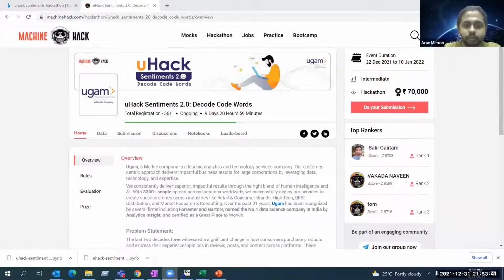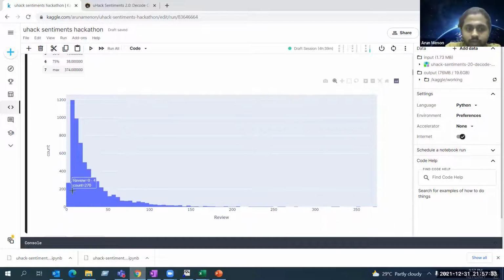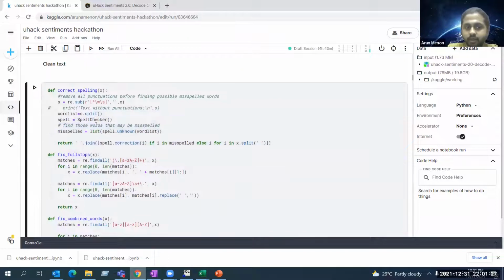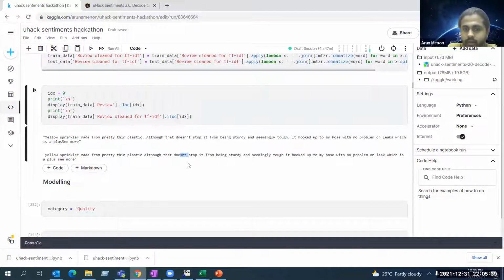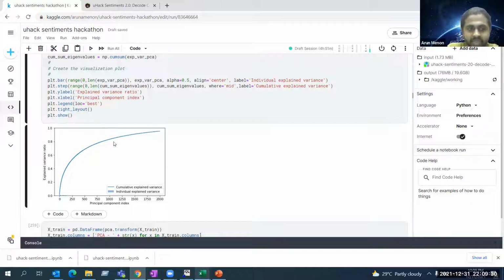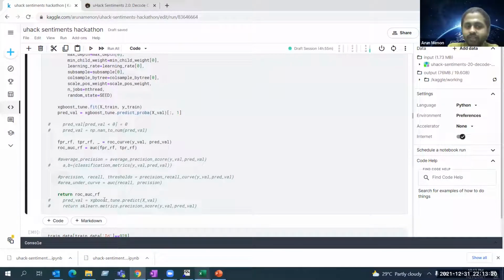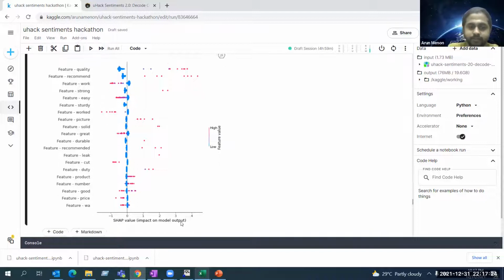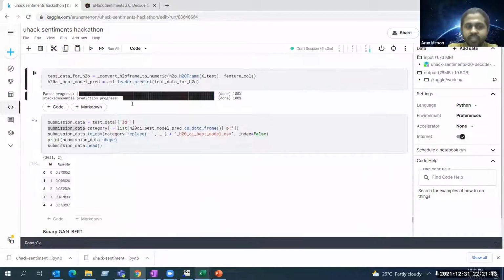Text classification using NLP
Multiple ML models are used to categorize text into different classes

Logistic regression + SVM + XGBoost (BoostAroota, Optuna) + AutoML + GAN-BERT